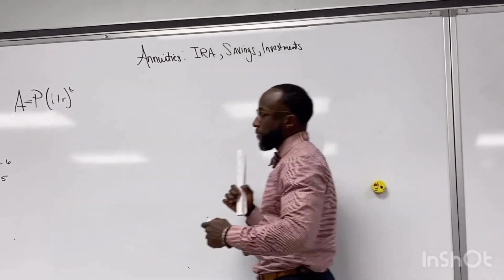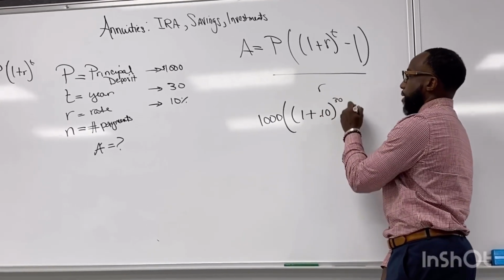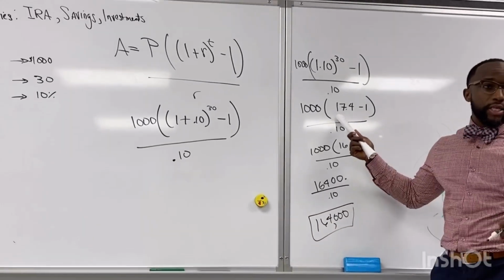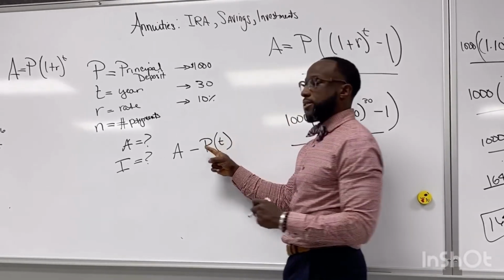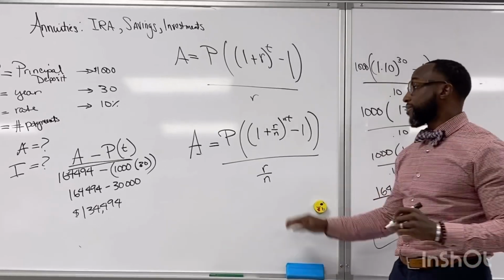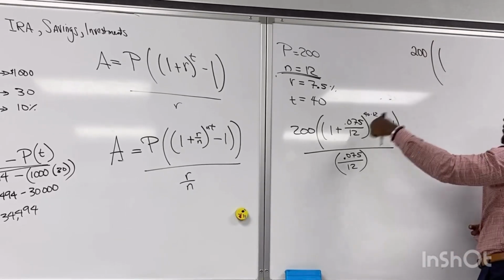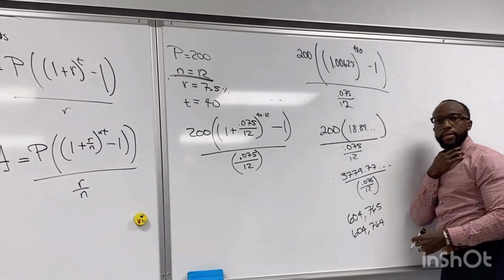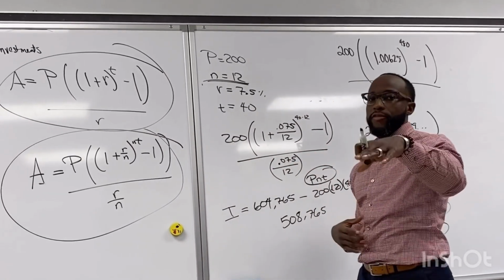Personal Finance: Value of an Annuity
Calculating the value of an annuity with interest compounded n times per year.